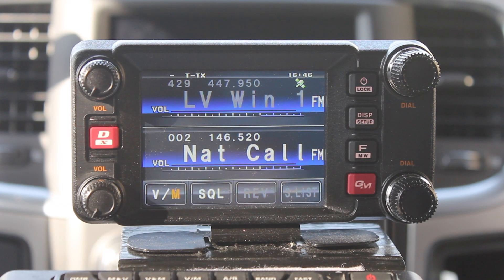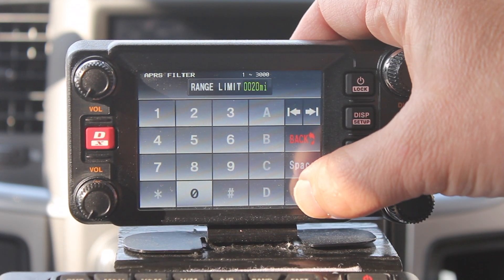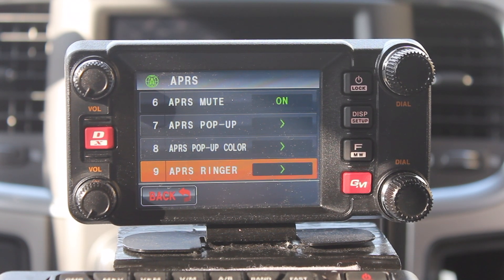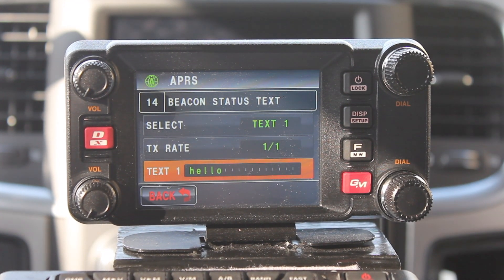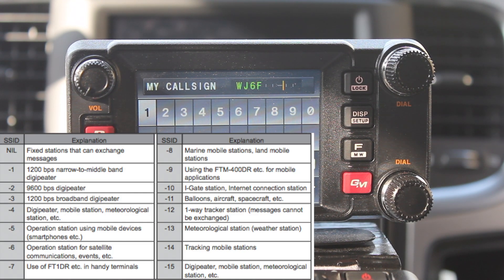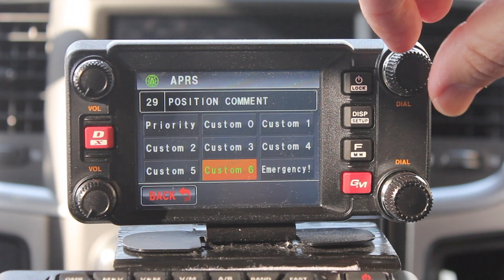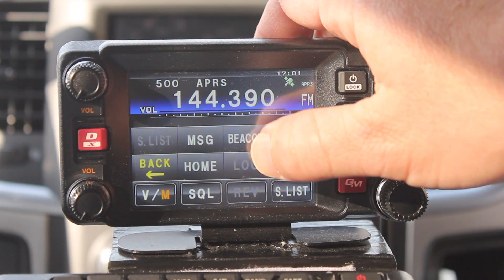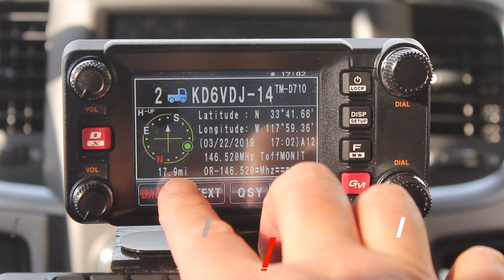Setup Your Yaesu FTM-400XDR APRS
In this video I will show you  how to quickly setup the APRS on your Yaesu FTM-400XDR! Then I will quickly show you the APRS.FI website.